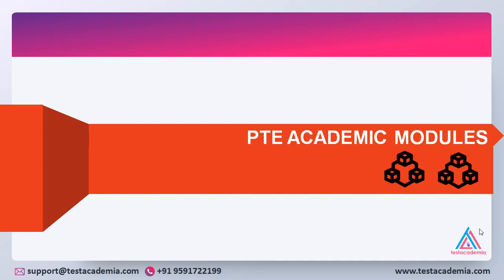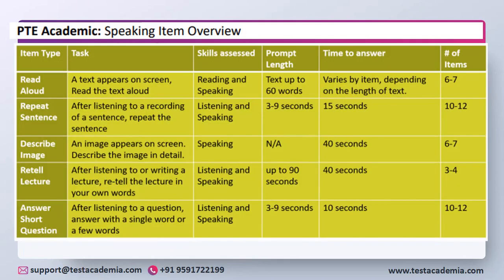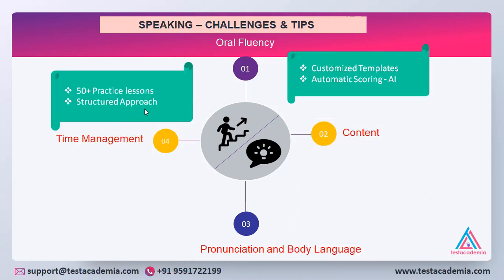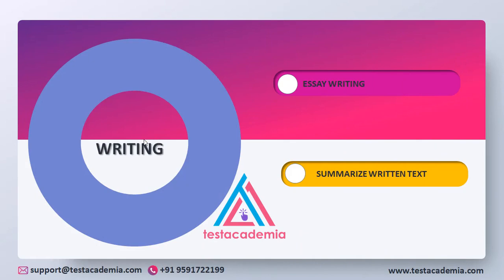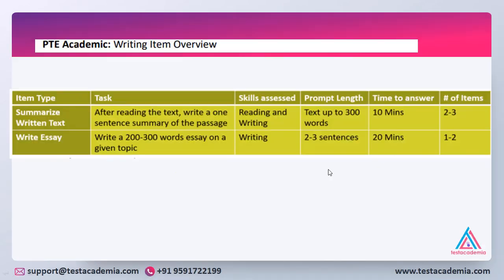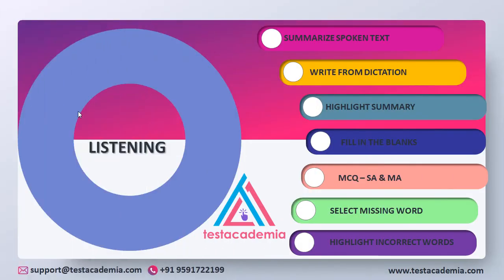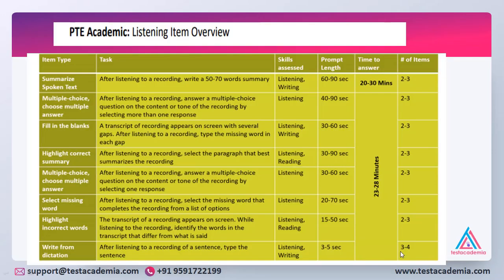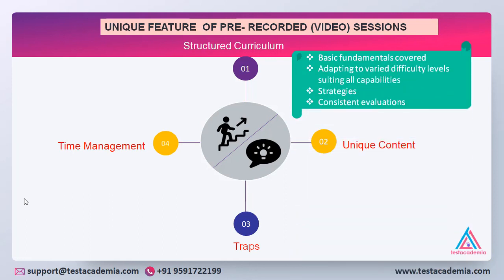PTE Exam | Overview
What is PTE Exam?
The PTE Academic exam is a computer-based English language test accepted by educational institutions around the world. The full form of  PTE is the Pearson Test of English and PTE-Academic is the English test undertaken by students and aspirants who desire to go abroad for studying or immigrate to a major English-speaking country.  Students are required to take the PTE exam to prove their English language competency.